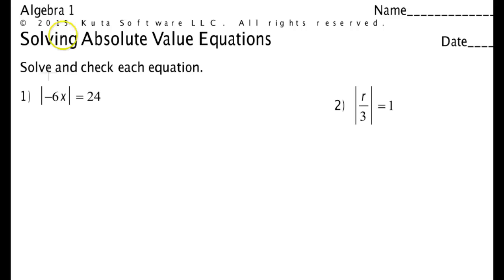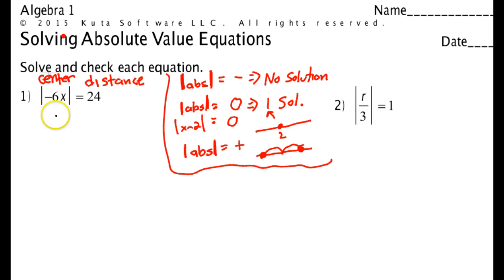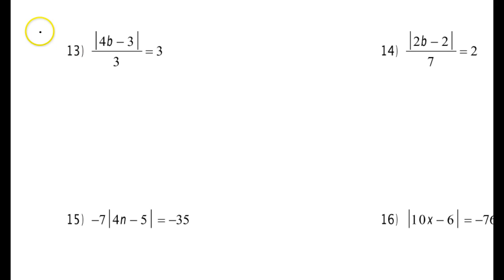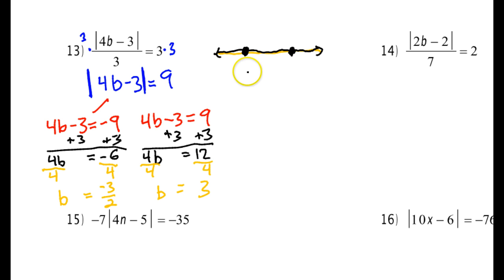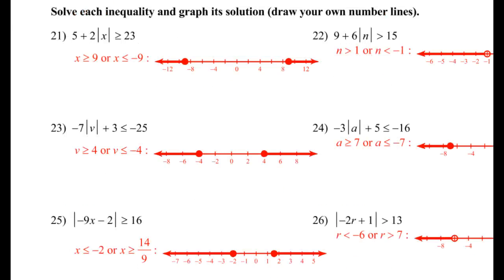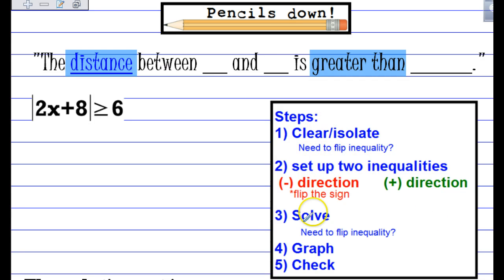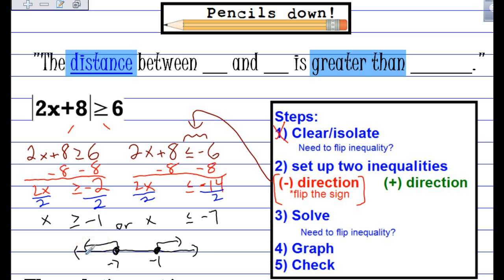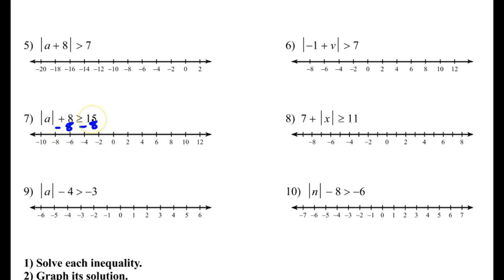#4 Solving Absolute Value Inequalities -greater than